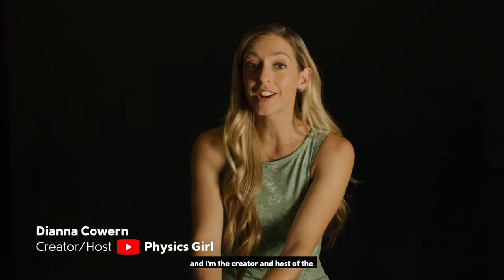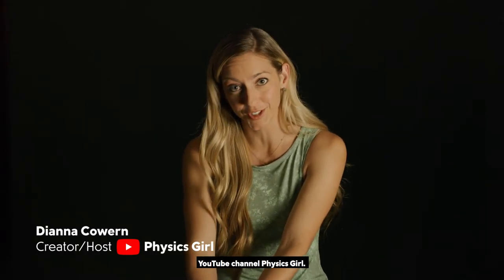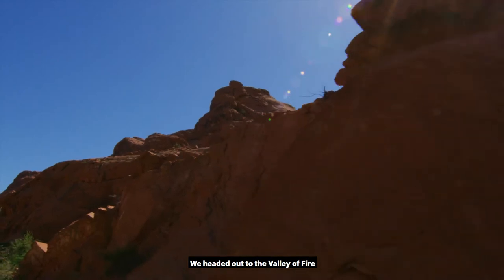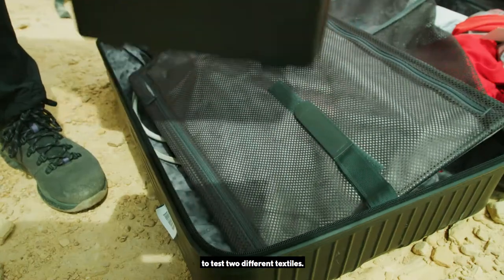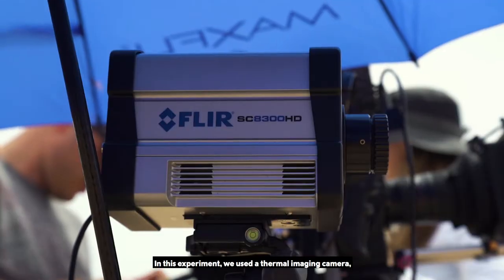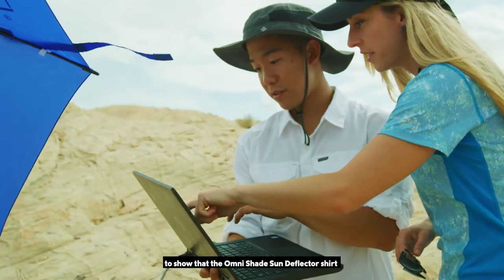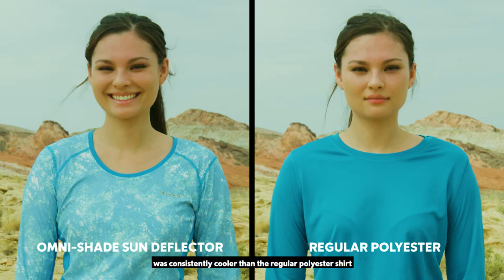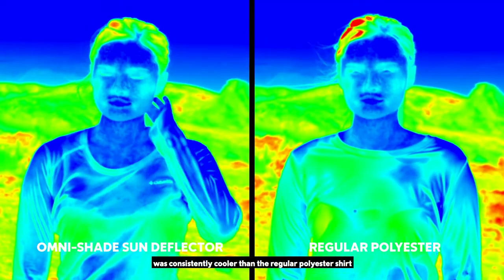Cool and Protected | Omni-Shade Sun Deflector Experiment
The sun. It’s powering our planet. But its harmful rays can take energy away from you. See how Columbia’s Omni-Shade™ Sun Deflector is keeping people moving outside with @thephysicsgirl.